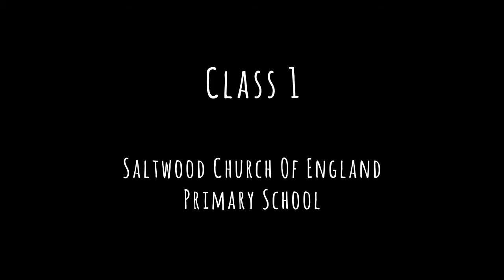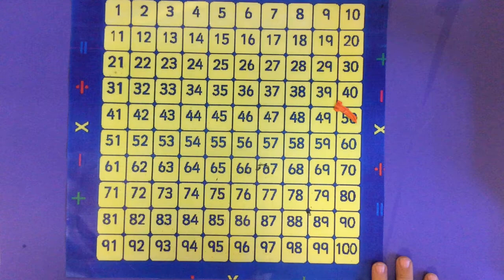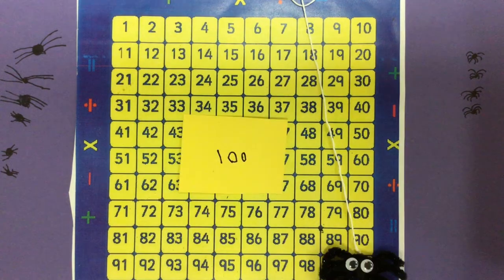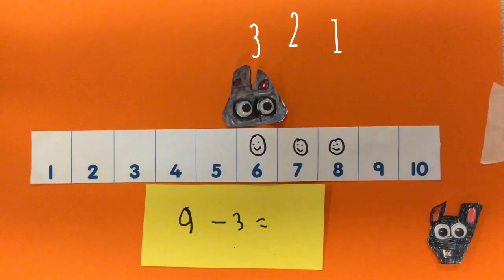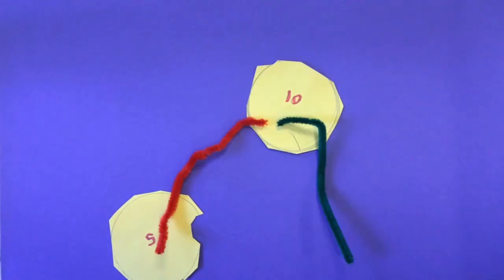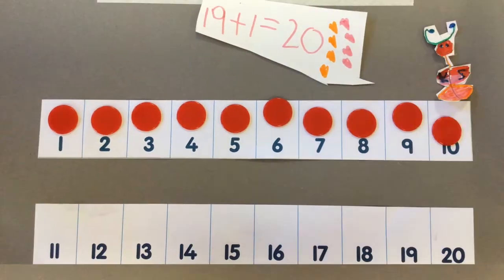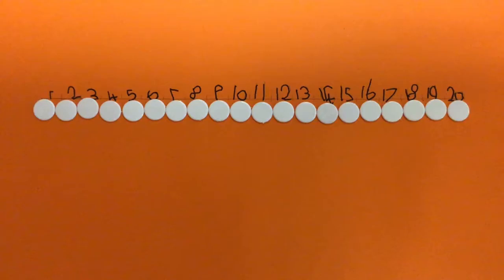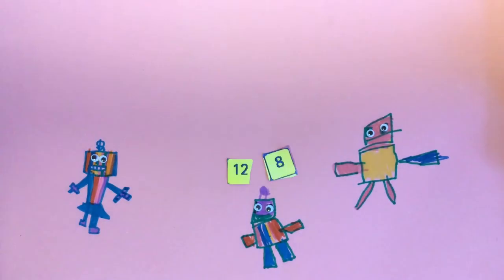Class 1 MATHS Animation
Class one made this film to help teach the younger children some of the fantastic ways to visualise Multiples, Number Bonds, Addition and Subtraction.